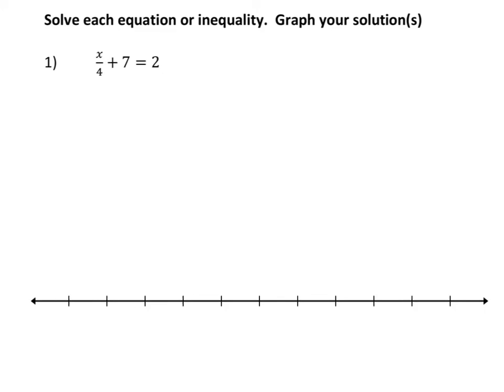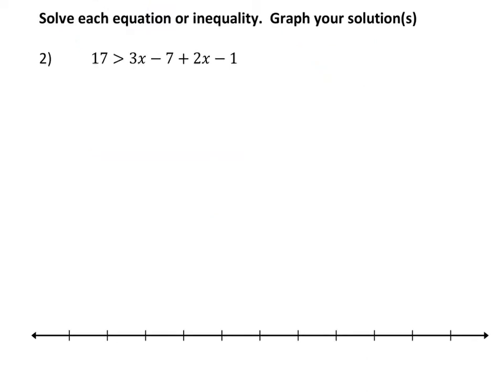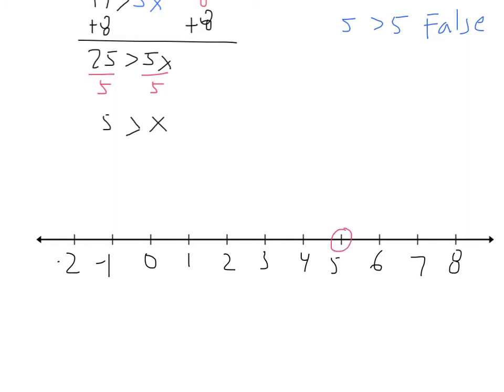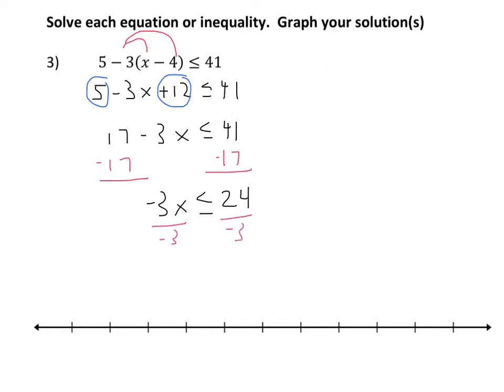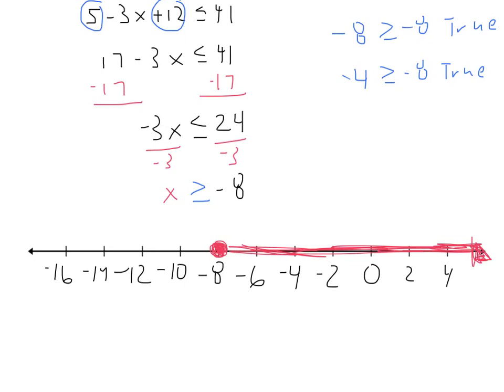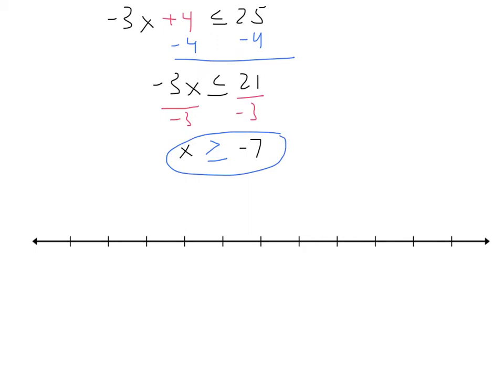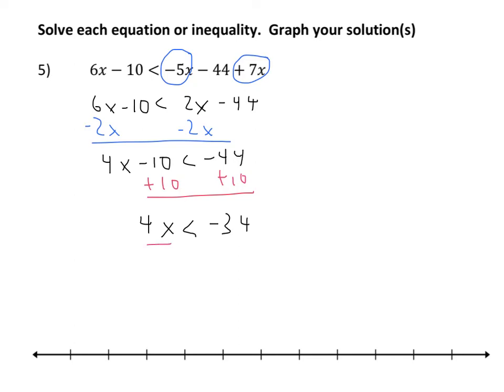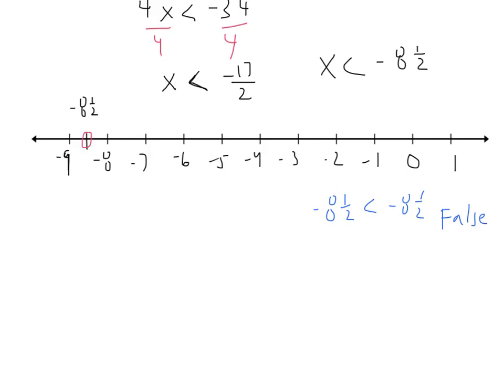Int A03V2 Solving Equations and Inequalities (fixed)